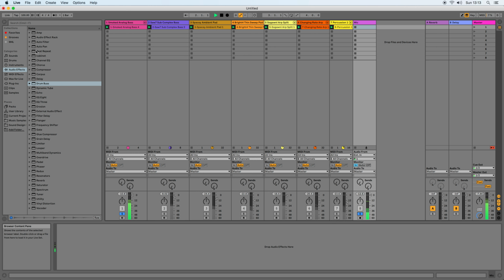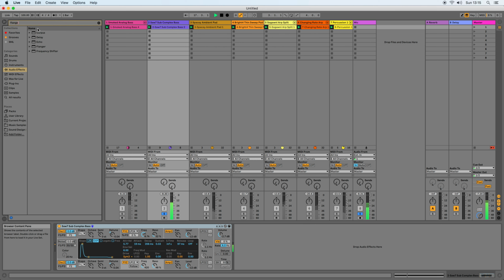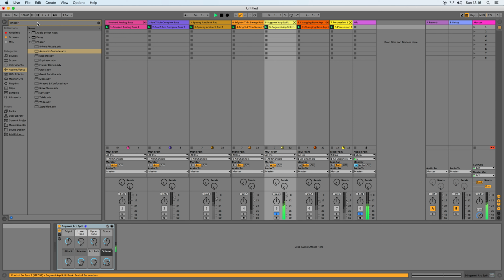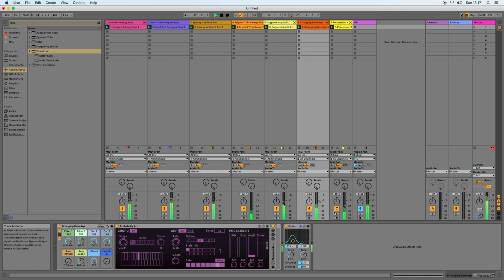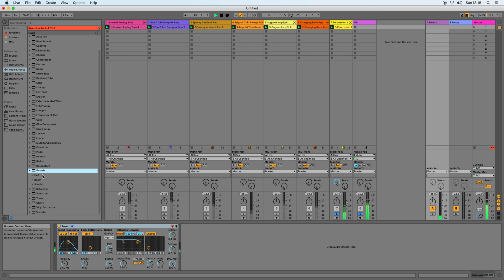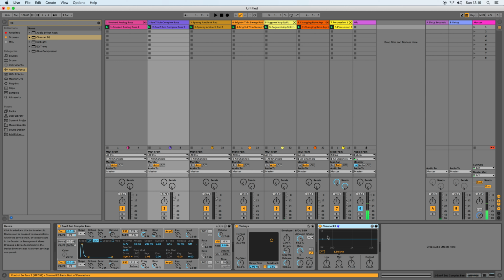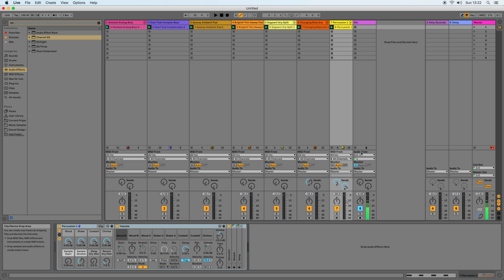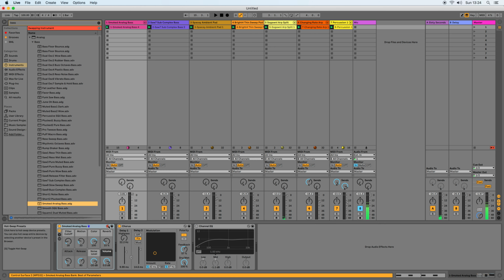02 - Drone - Effects